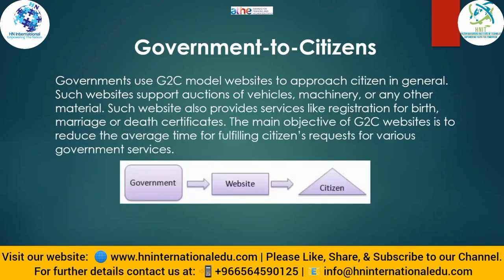E Commerce Applications Lecture No. 01 B3 ATHE Level 4 & 5 Computing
➤ MBA
➤ MSc. Information Technology
➤ Accounting
➤ Business & Management
➤ Computing
➤ Education & Training
➤ Health & Social Care
➤ Law